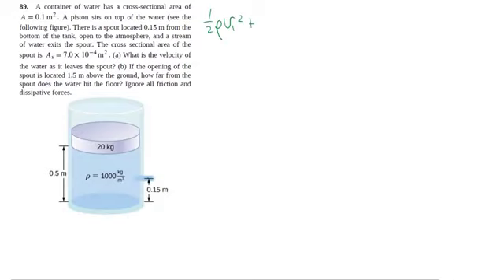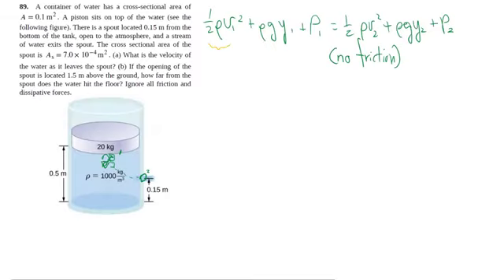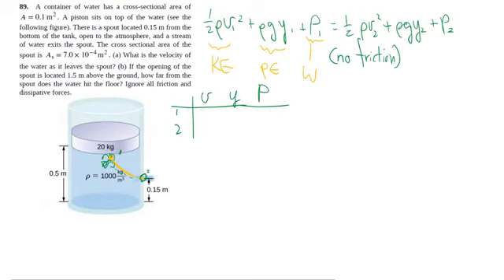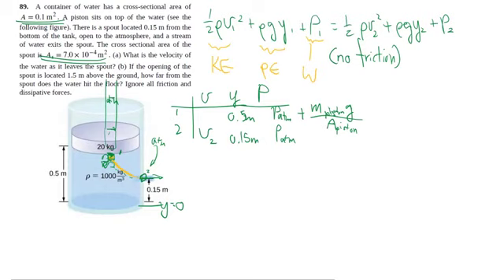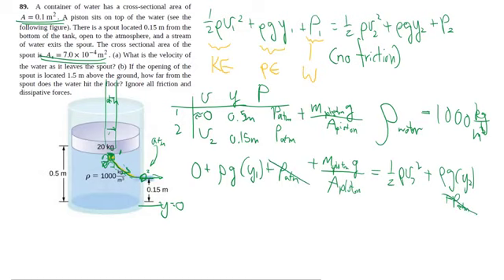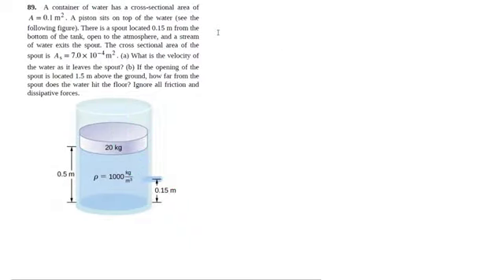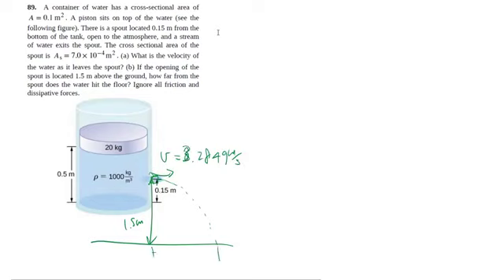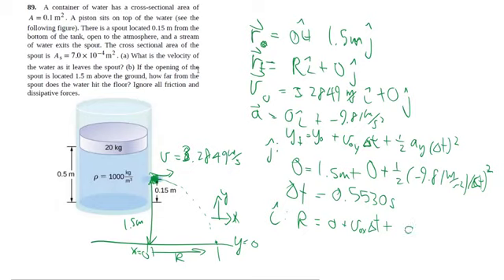Resolución problema mecánica de fluidos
Resolución de un problema de mecánica de fluidos